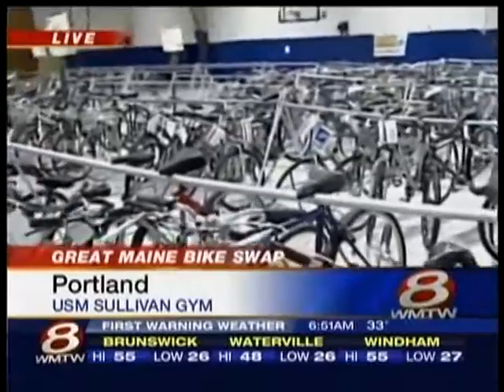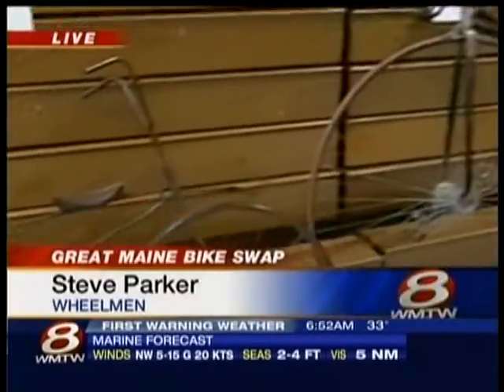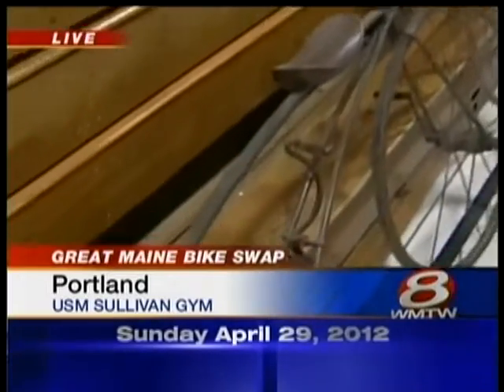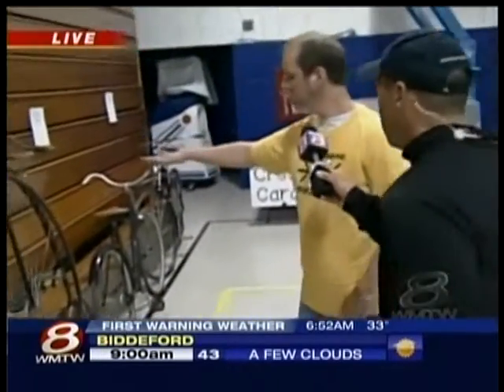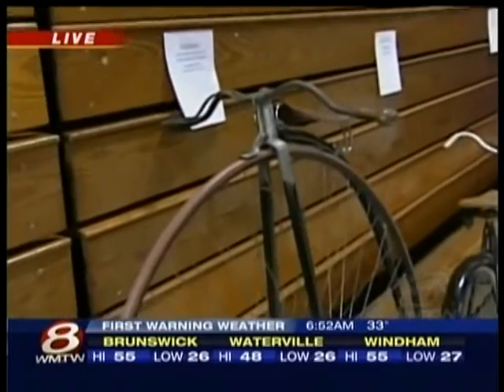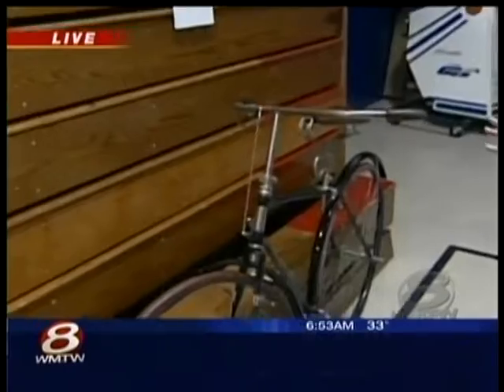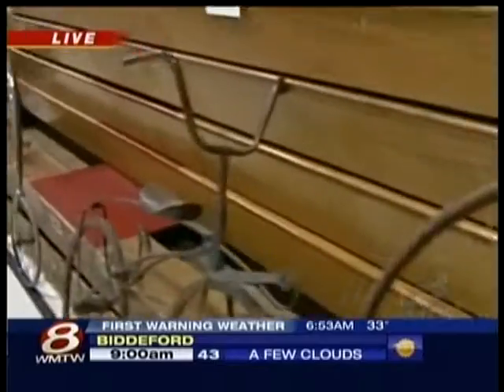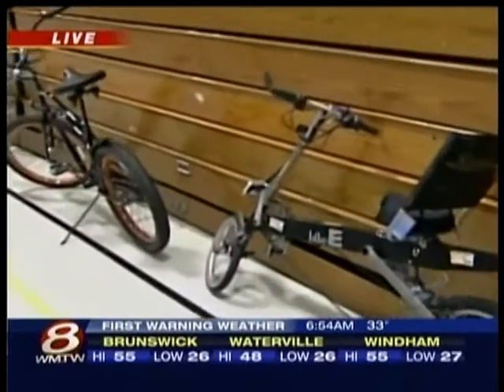2012BikeSwap-HistoryOfBikes-Steve.avi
History of bicycles